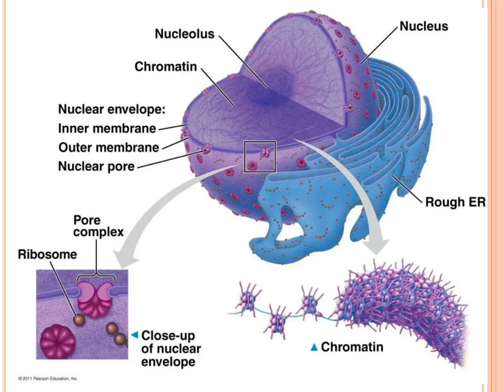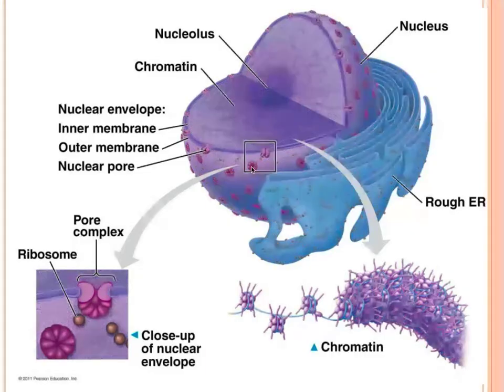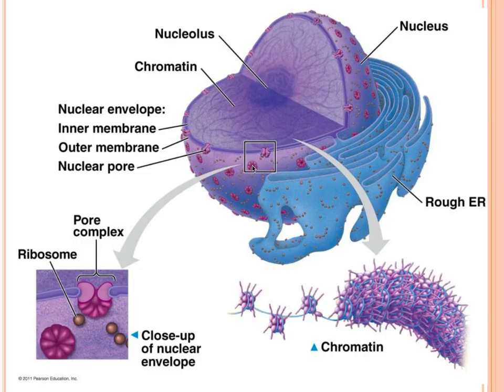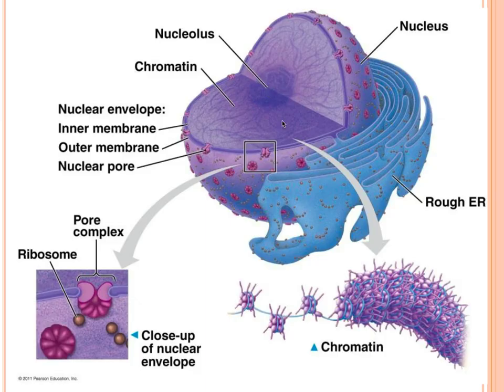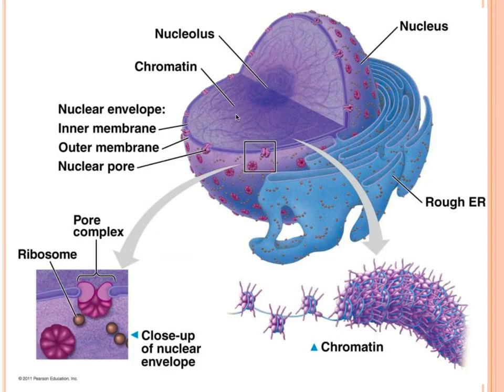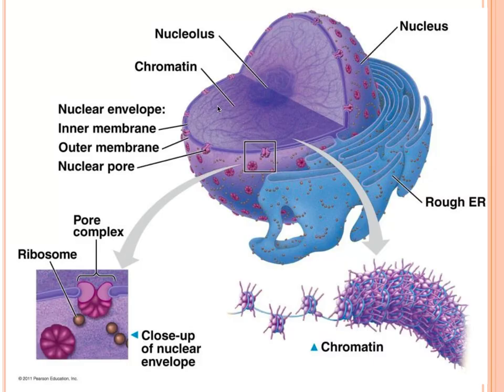nucleus and nucleolus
Contains material that addresses the following learning targets:
I can describe the structure of the nucleus and relate that to its function.
I can describe the structure of the nuclear membrane and relate that to its function.
I can describe the structure of the nucleolus and relate that to its function.